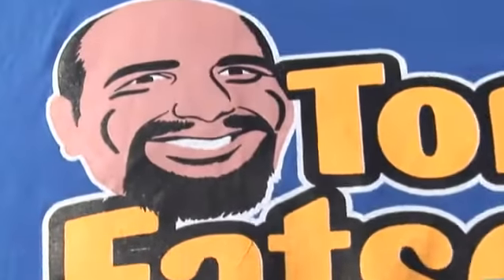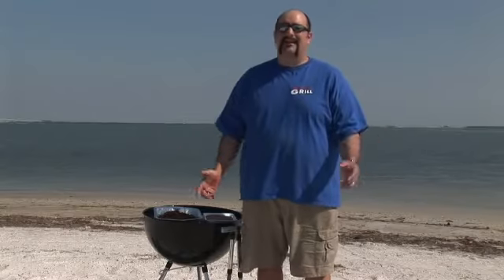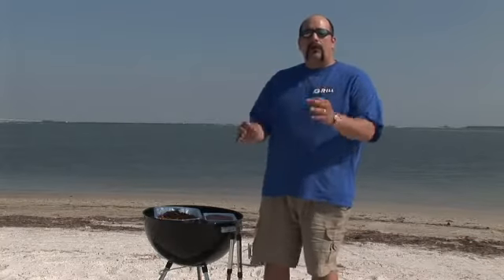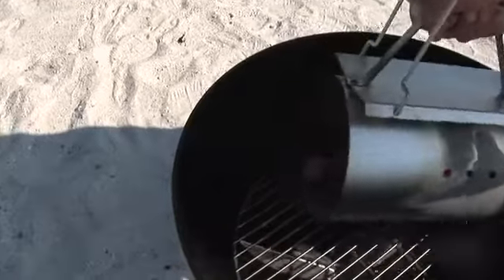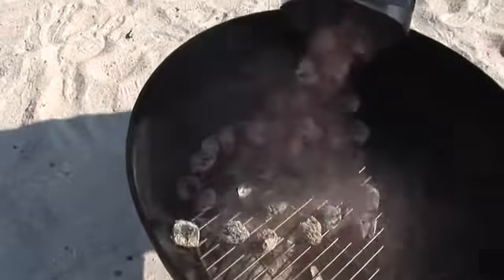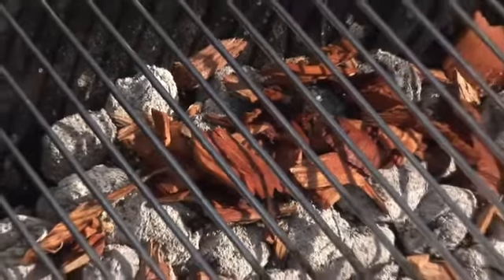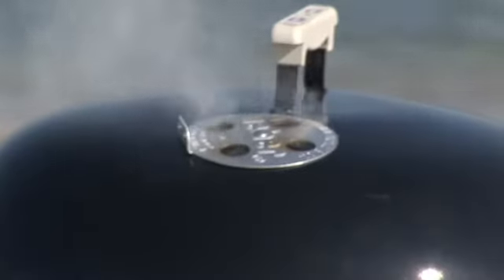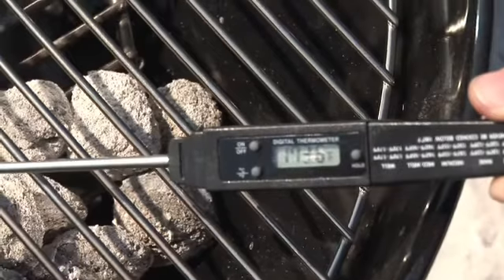How to Make Smoked Sausage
How to Make Smoked Sausage. Part of the series: Outdoor Grilling Tips. To make smoked sausage using a simple kettle grill, use an indirect cooking method where the hot coals are pushed to one side and the sausage is cooked on the other side of the grill. Keep temperatures low when smoking any kind of meat with tips from a weekly radio show host in this free video on outdoor grilling.